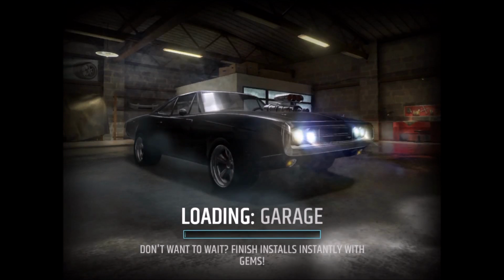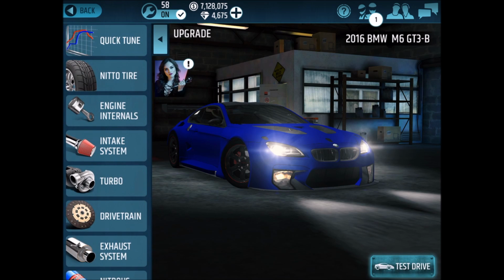The Best R2 BMW! - M6 GT3 | Racing Rivals R2 Breakdown #22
ya lol

My only two Racing Rivals accounts are JERRY RAJER and RGS DAILY SALES.  Do not trade with anyone else if they say it's me.